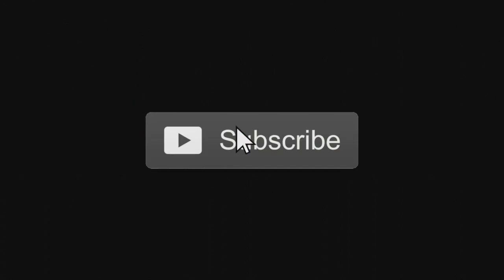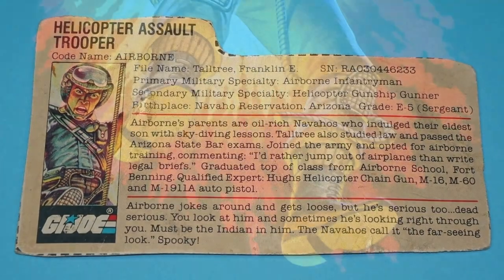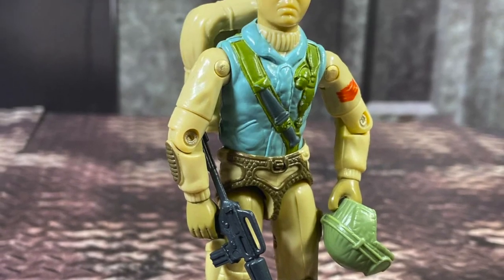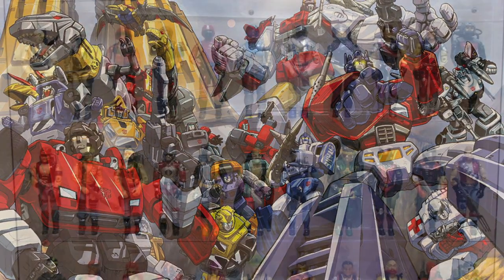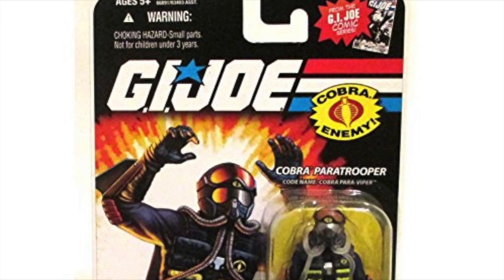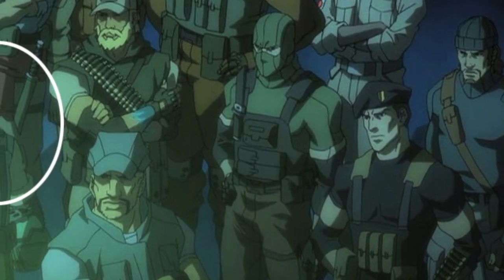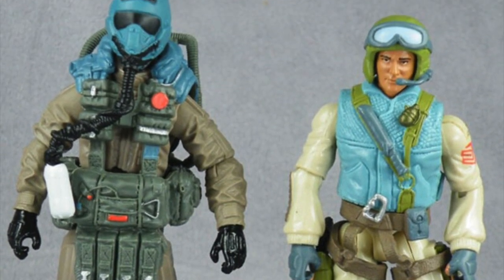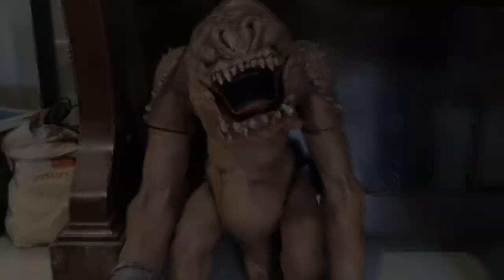Meet Airborne, The One GI JOE That Can Read Your Mind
The Story about how my favorite GI Joe Airborne broke my resolve to not buy more toys..

Listen to the audio version podcast on Spotify, Apple Podcasts, Google Podcasts and other major podcast listening platforms.

Intro & Outro Music: American Idle by RKVC
Episode Background Music: Everything You Wanted by Dan Lebowitz

00:00 Introduction
00:59 Who Looked The Coolest?
01:50 A Background Character
03:22 Hasbro Would Never Make An Airborne
05:18 Live Action Airborne?